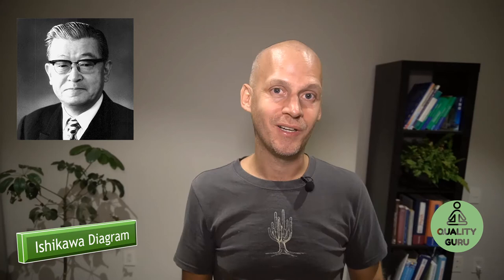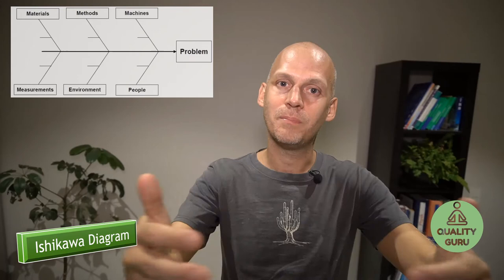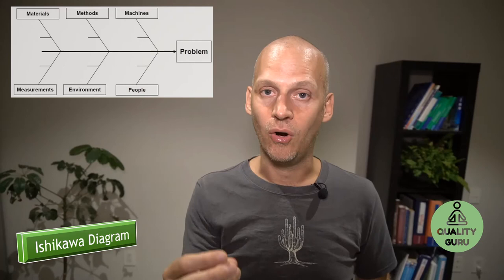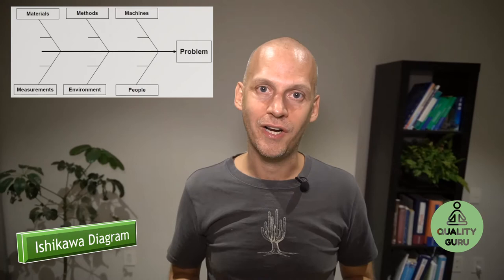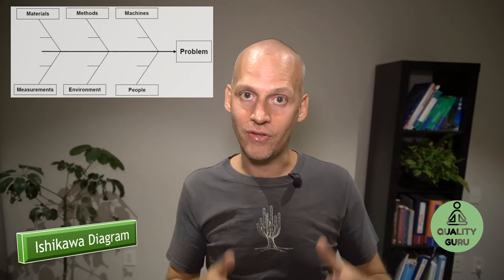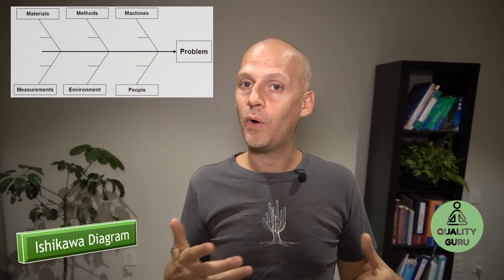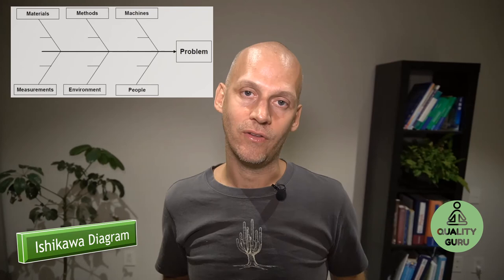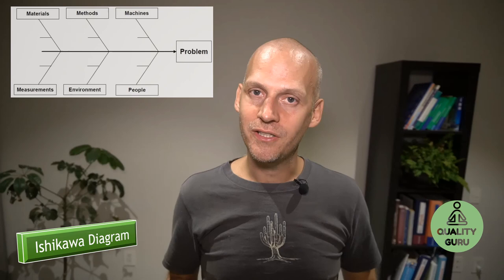Fishbone / Ishikawa / Cause and effect diagram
explaining the Ishikawa diagram with an example

If you like my teaching style and want to get a grounded understanding in Quality Management Systems, Tools and strategies - check out my full online course: